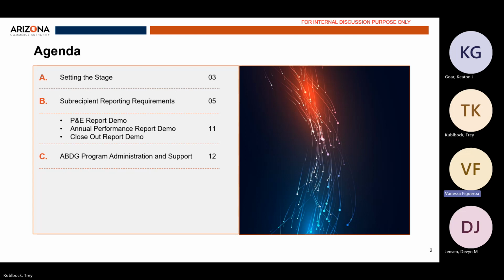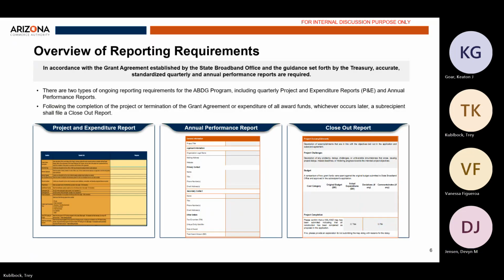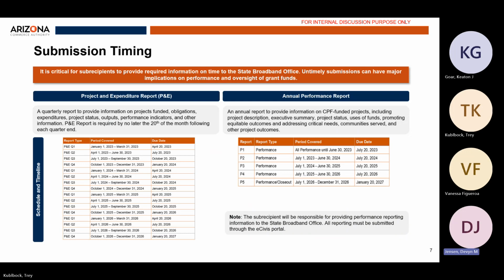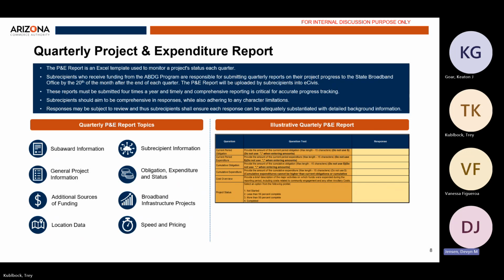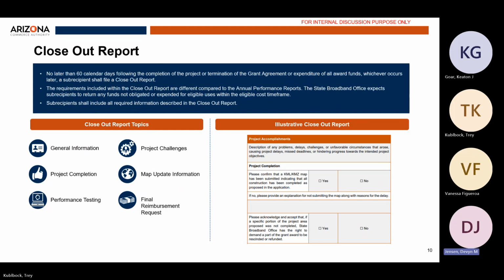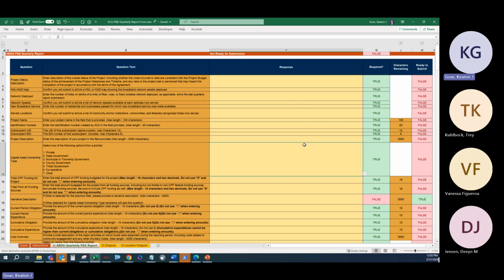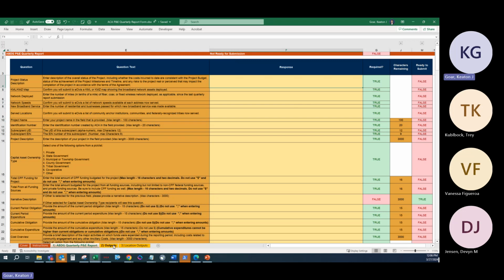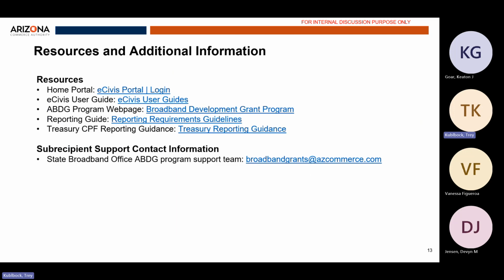How to Complete Reporting for the Arizona Broadband Development Grant